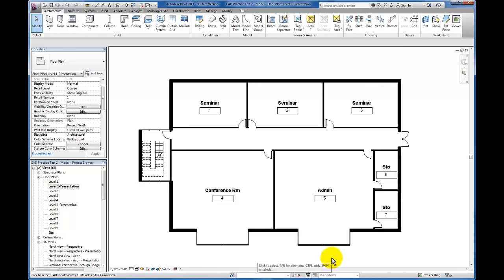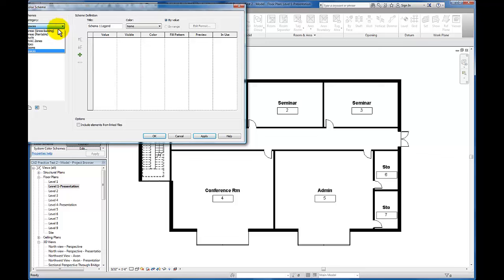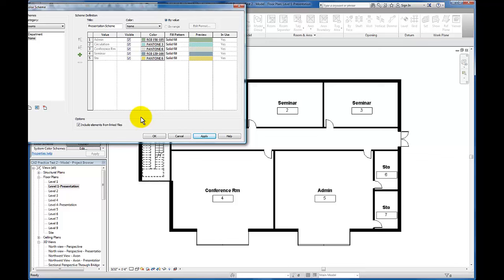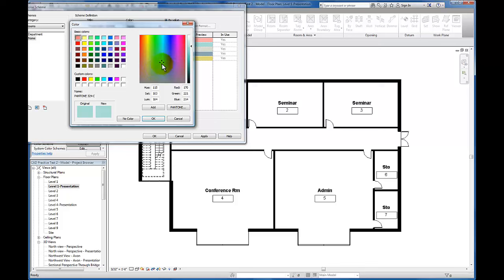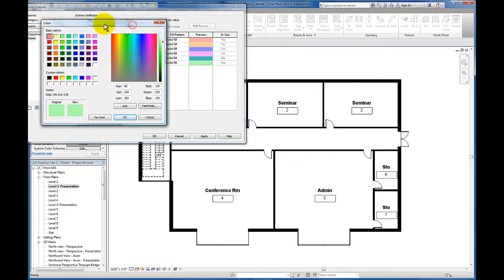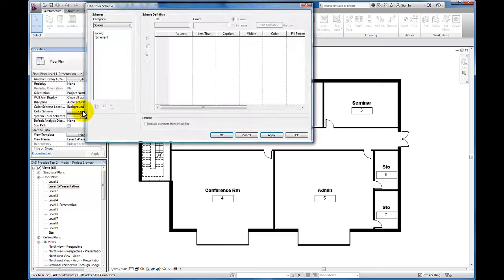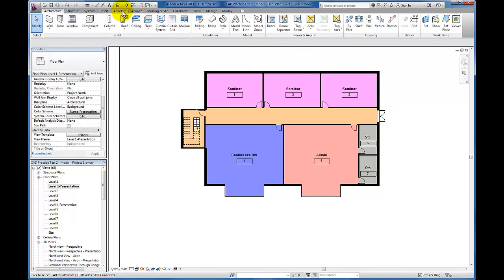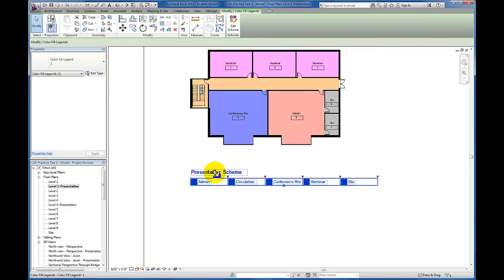Revit Tutorials: Color Scheme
In this Revit tutorial, we will take the steps necessary to create and display a color scheme for presentation views.  We will also bring in a color fill legend to help describe each color pattern used in the presentation plan.